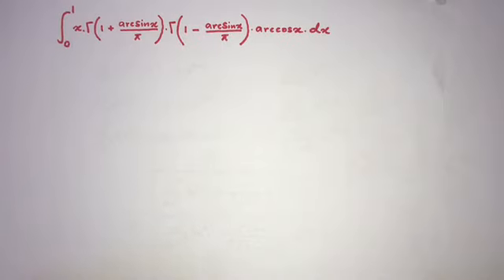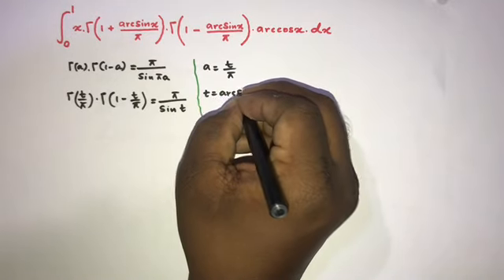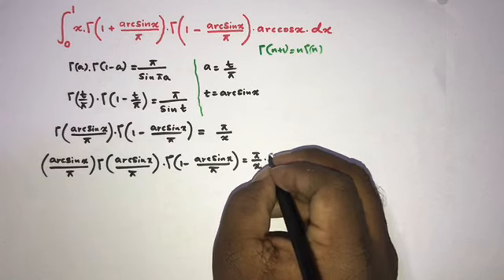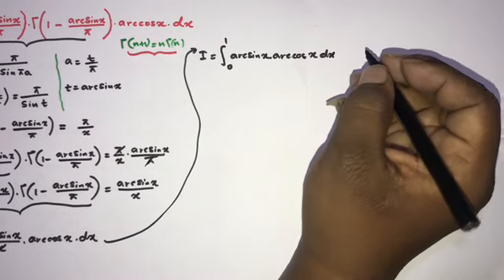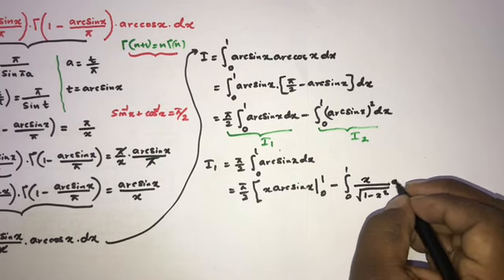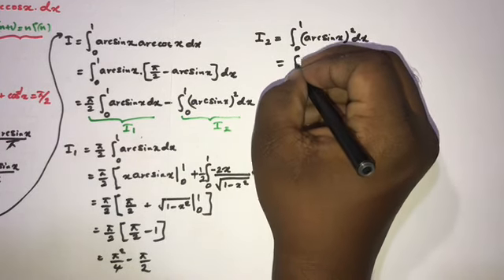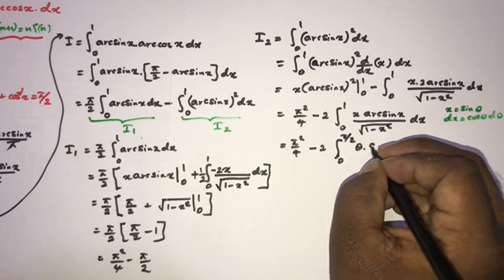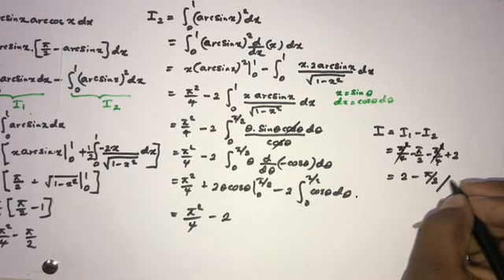Integral Calculus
Integral calculus is most important in advanced mathematics. In this video I solved advanced integral using advanced integration techniques. In my opinion this integral is little bit hard and good example to integral calculus and interesting integral.